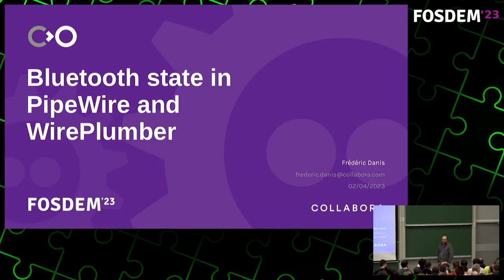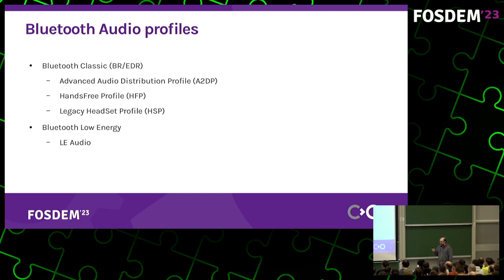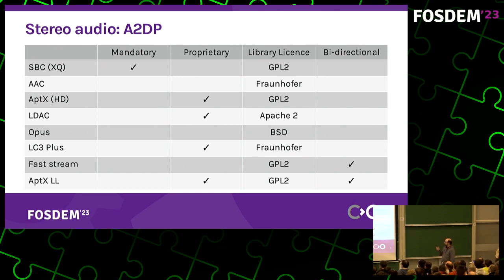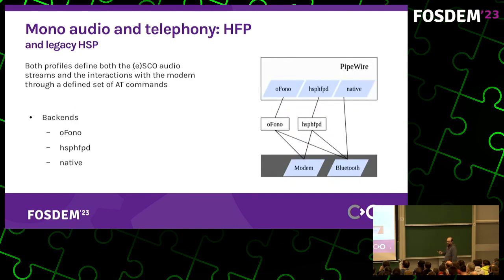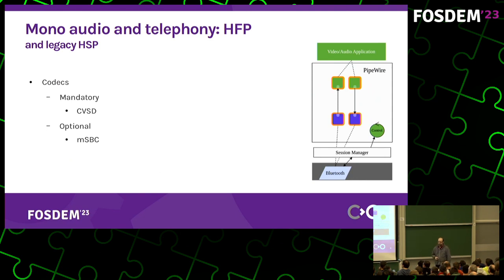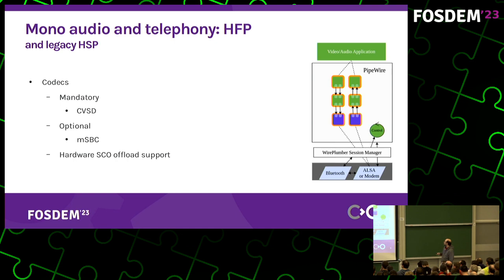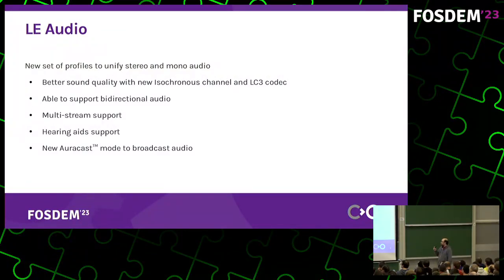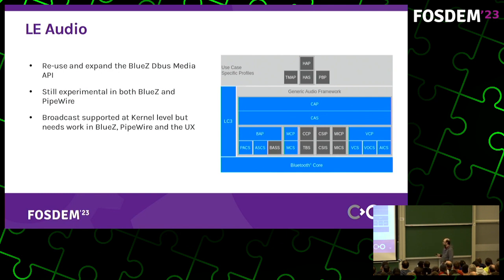Bluetooth state in PipeWire and WirePlumber | FOSDEM 2023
Over the last two years, Bluetooth® support has seen significant improvements in PipeWire and WirePlumber. In this talk, we'll take a closer look at these changes, including the recently added initial support for next generation Bluetooth LE Audio, and discuss future plans.

This talk targets everyone who cares about Bluetooth Audio support in Linux, not only for the Linux desktop but also for embedded Linux projects.

Presented by Frédéric Danis.